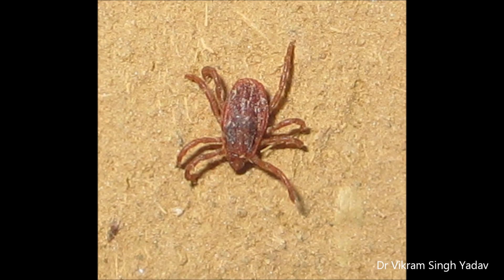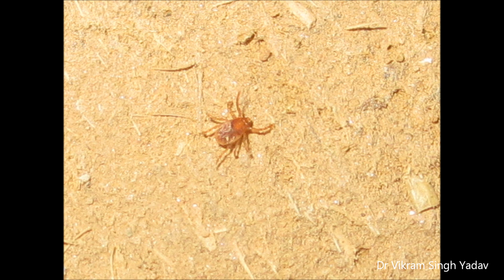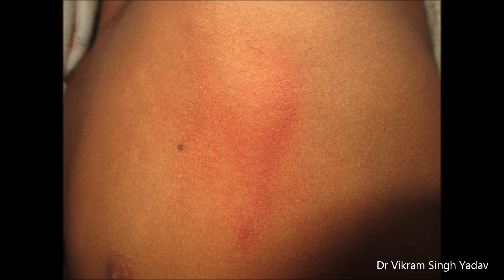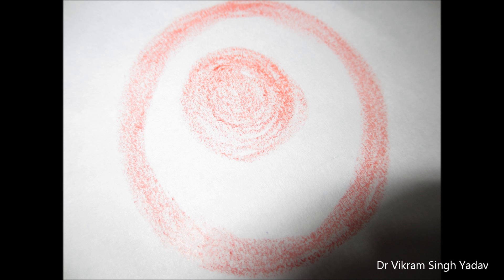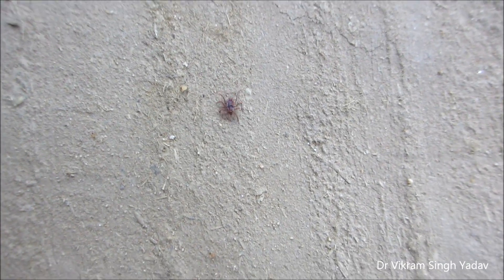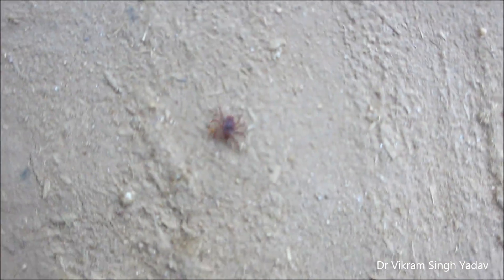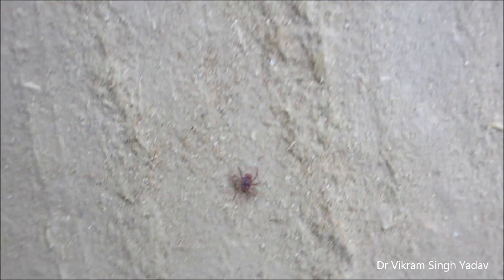Lyme Disease - Prevention & Treatment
Lyme disease is a tick borne disease, by the bite of tick borellia bacteria is transmitted, very early symptoms include, fatigue, headache, muscle sores, fever, etc. Its bite is sometimes itchy, painless, leaves a lesion known as erythema migrans resembles bull's eye but not always, in chronic phase its may lead to meningitis, facial palsy, memory loss, sleep disturbances, depression, schizopherenia, encephalomyelitis, arthirits. It is transmitted by bite of tick, from mother to foetus and mating with partner...